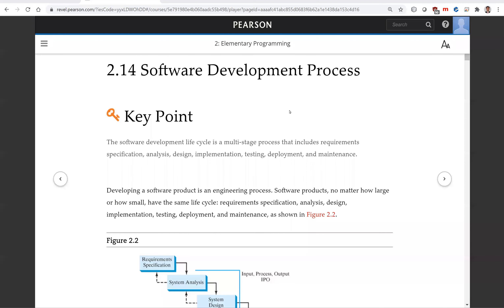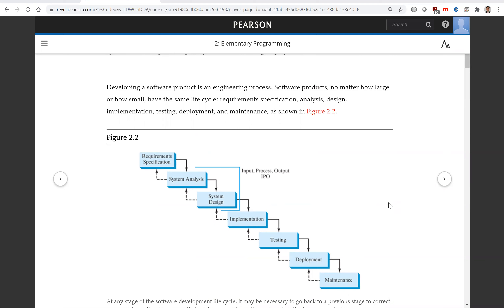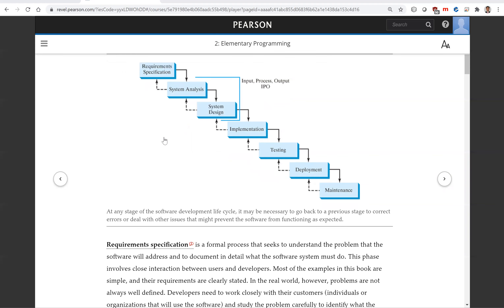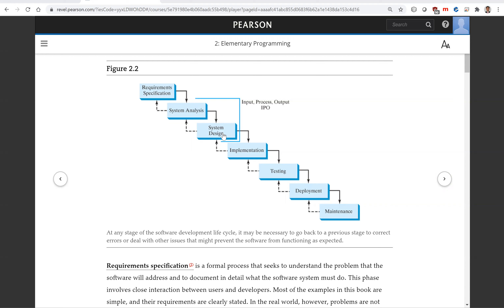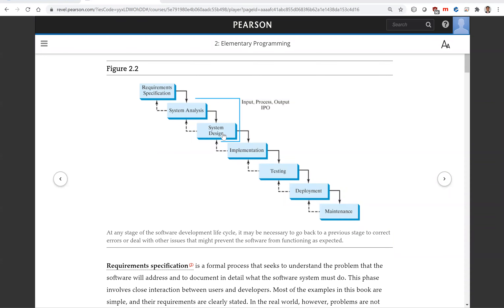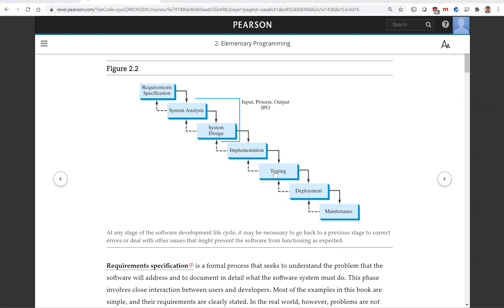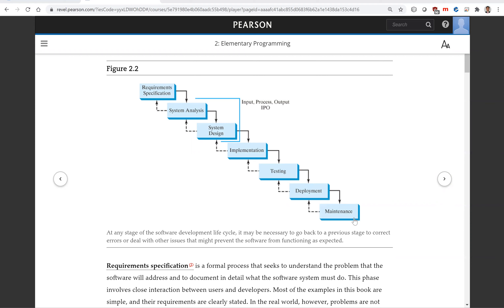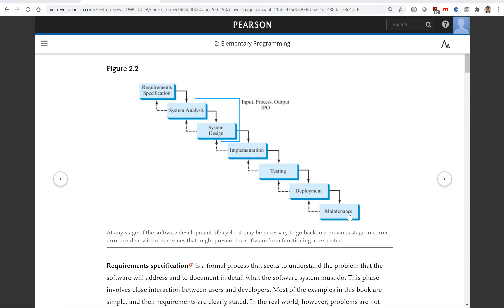Daniel Liang C++ Section 2.14 A